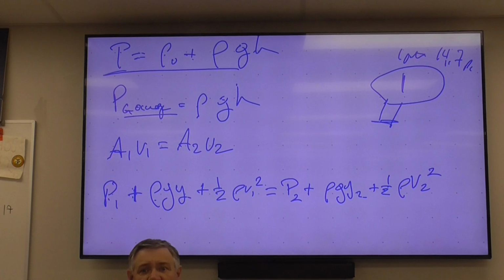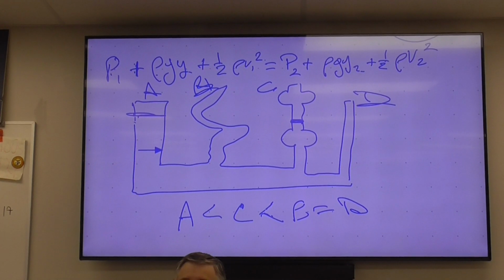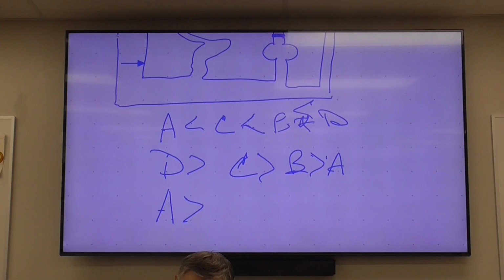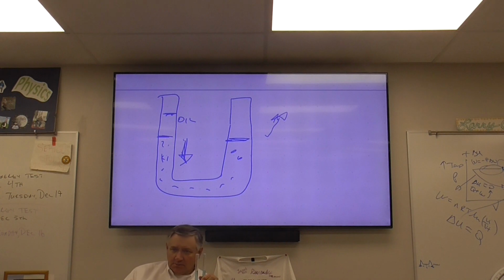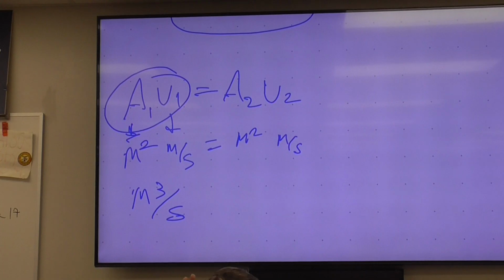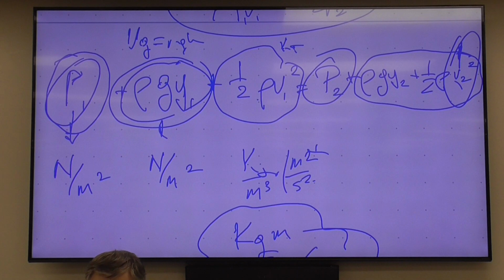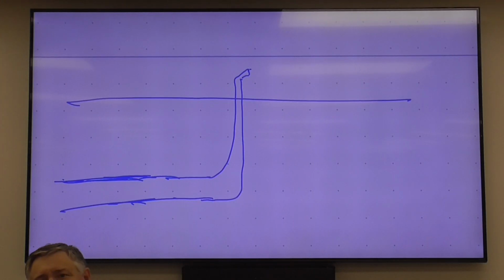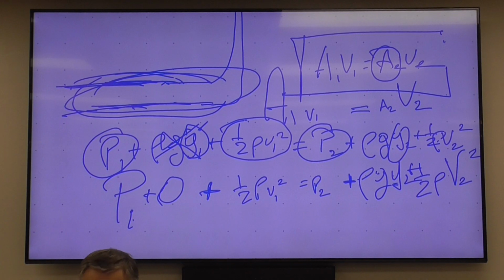AP Physics 12 13 2024 Part 2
Begin discussion of fluid equations for pressure and continuity equation.